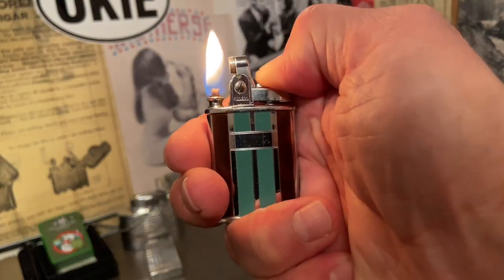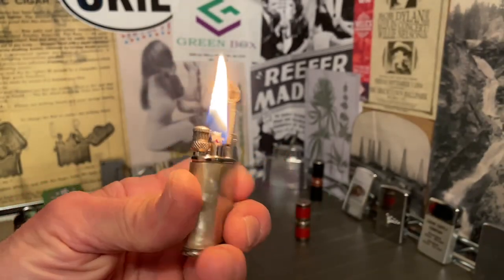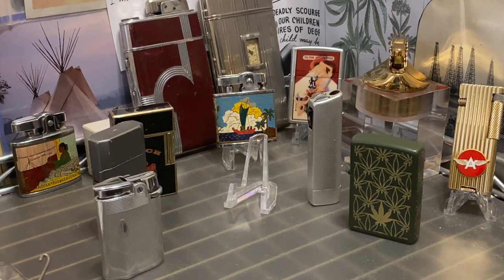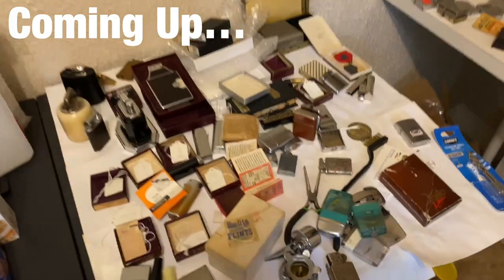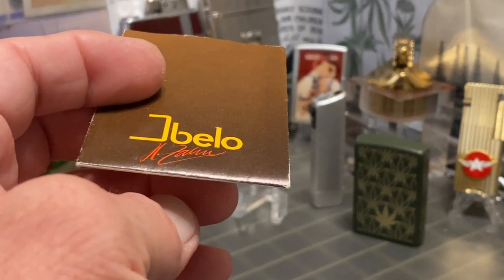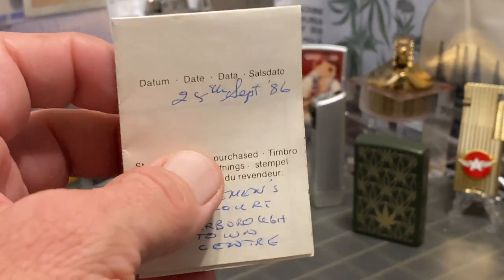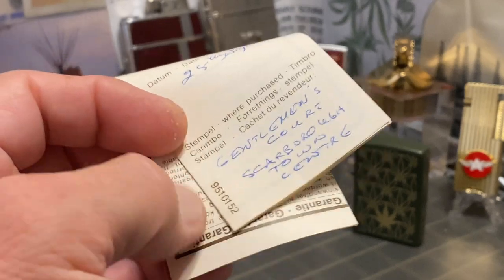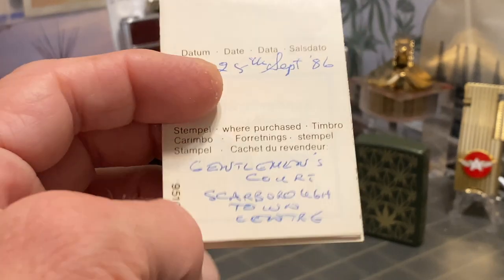I'm Mad As Hell And I Don't Want To Talk About Butane Lighters Anymore!…Unless You Have This Ibelo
I'm Mad As Hell And I Don't Want To Talk About Butane Lighters Anymore!…Unless You Have This Ibelo Hermann Zahn Model.